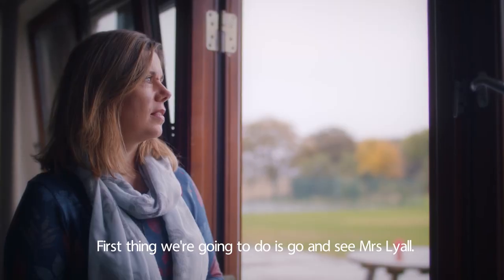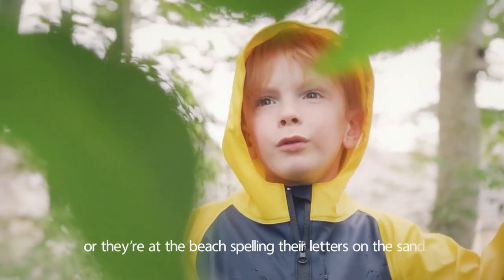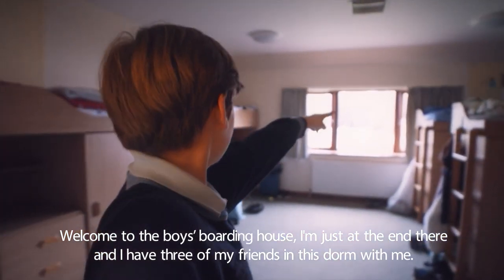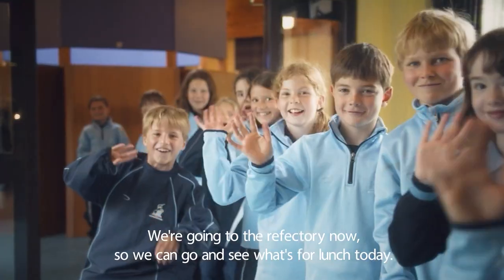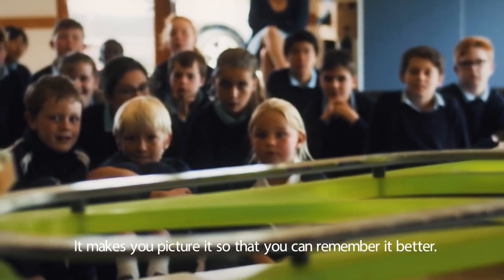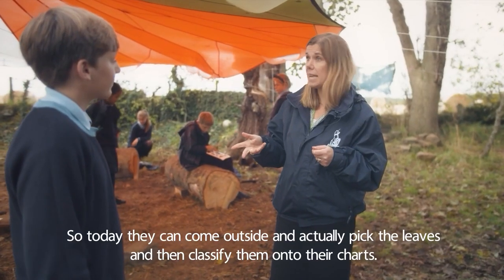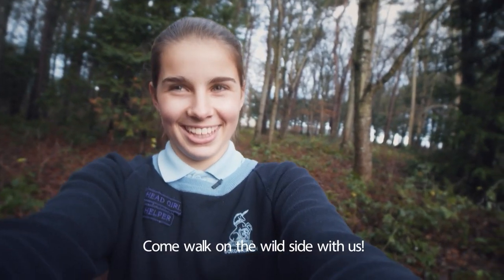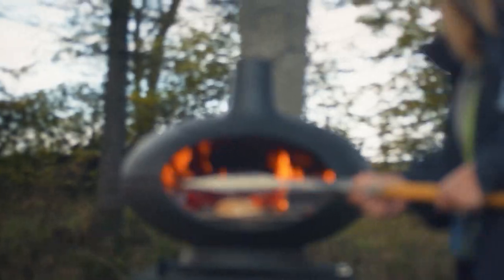Gordonstoun | The Junior School Tour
Watch Gordonstoun's Junior School tour film with their two junior student vloggers, Fraser and Jen.

Located in a stunning 200 acre woodland campus in the heart of the Moray countryside, Gordonstoun Junior School welcomes pupils aged 4 ½ (Year 1) to 12 years (Year 8). The school's uniquely broad curriculum encourages every child to achieve their full potential. Gordonstoun was described as ‘Outstanding’ and ‘Sector-leading’ in its most recent inspection report and was voted the best boarding school in the UK in 2021.